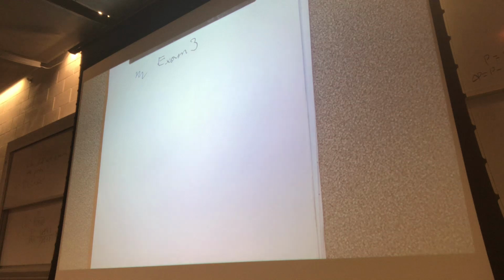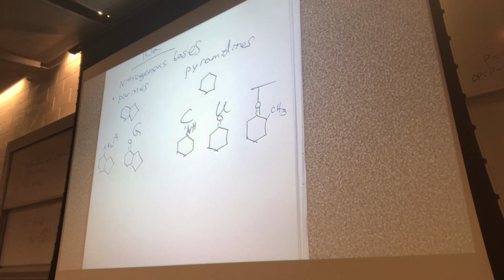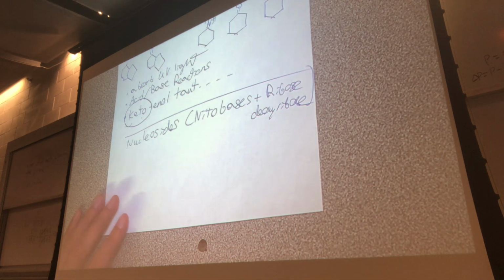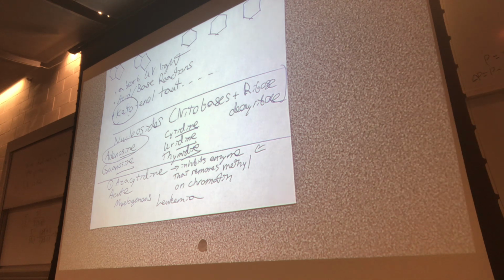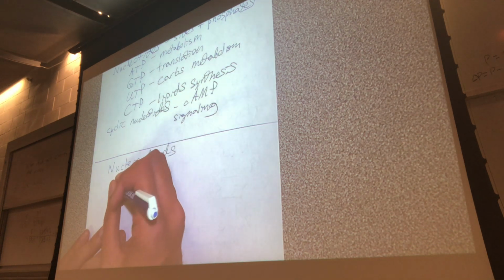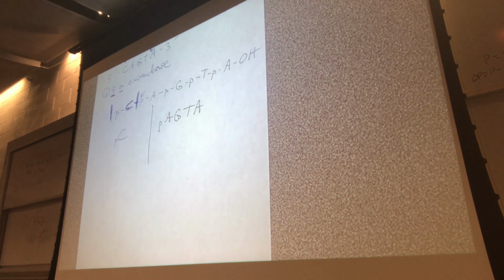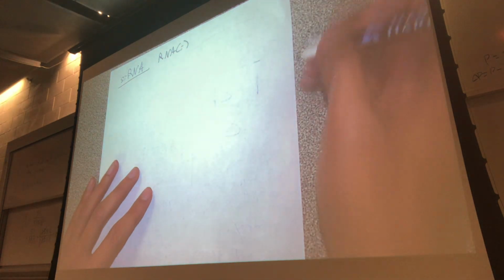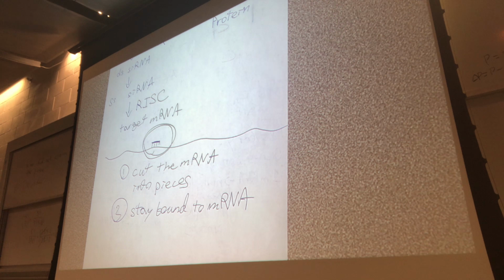SI 4/10/19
4/10/19